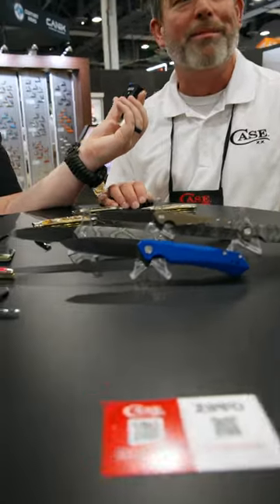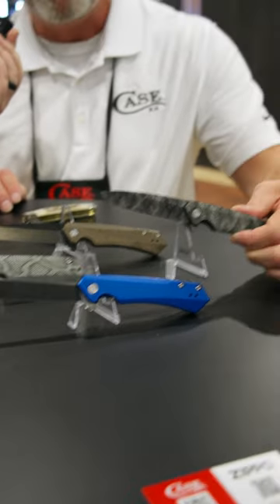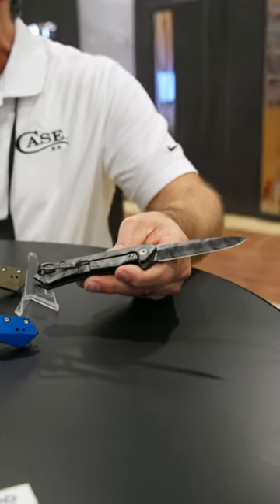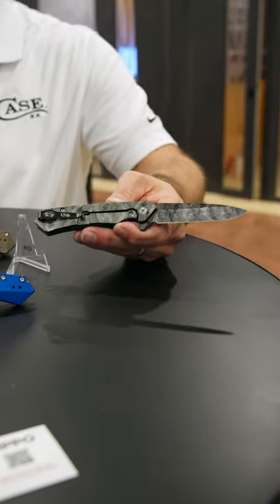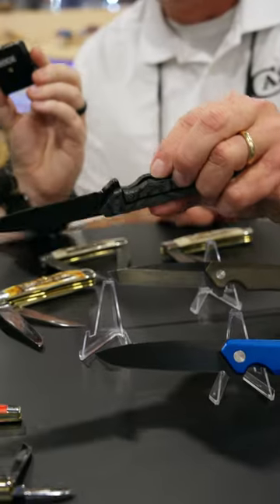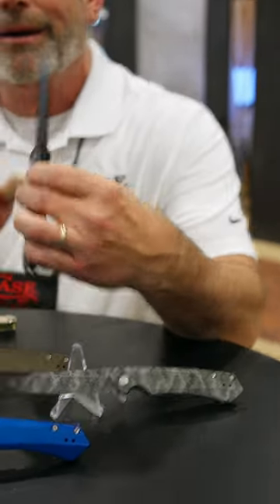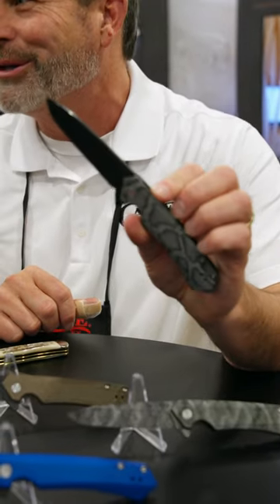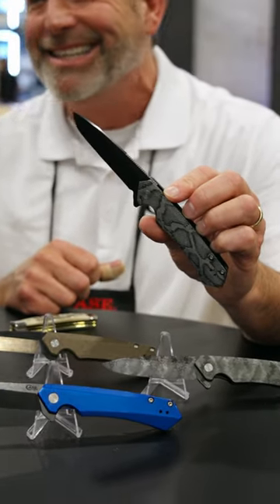NEW Case Knives Shot Show 2023 Kinzua